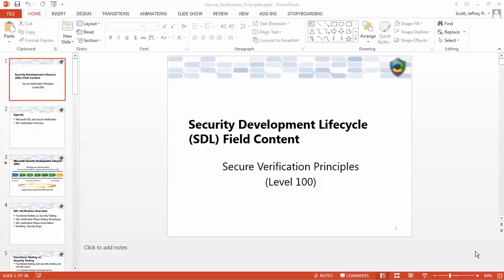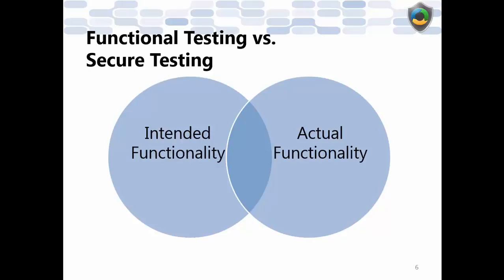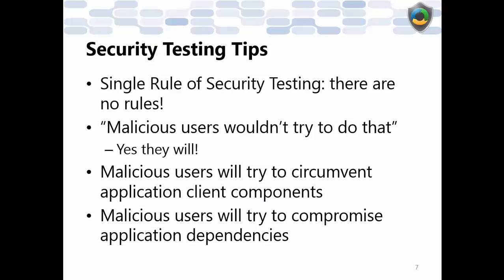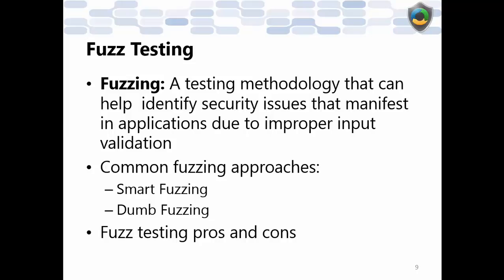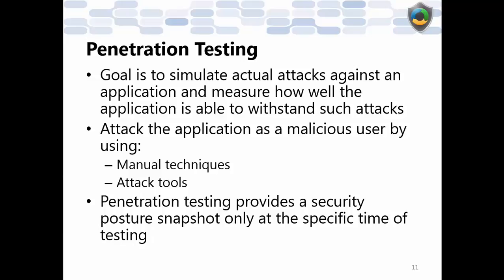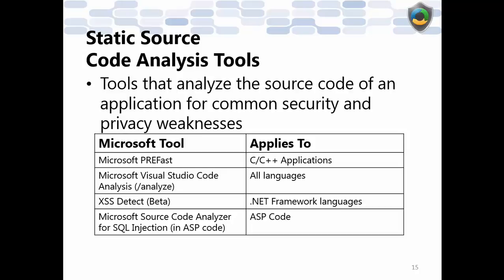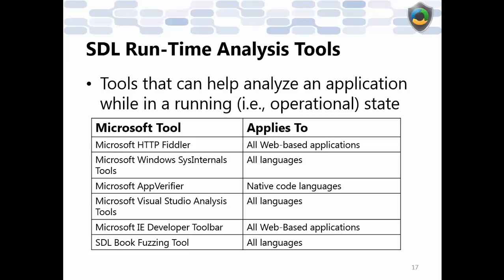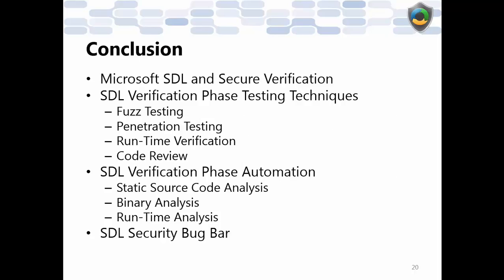Microsoft SDL Unit03 - Secure Verification Principles (Level 100)